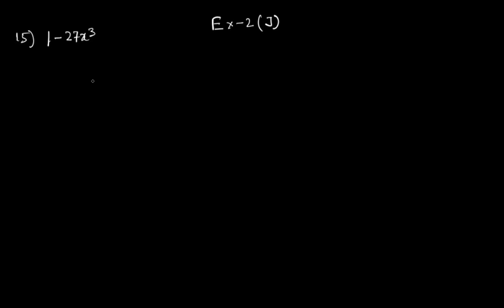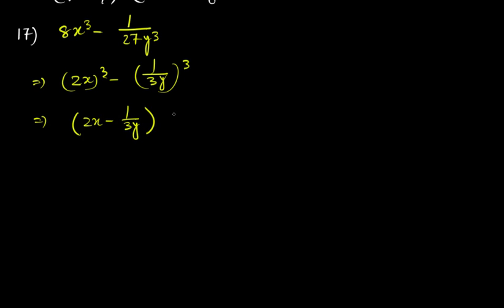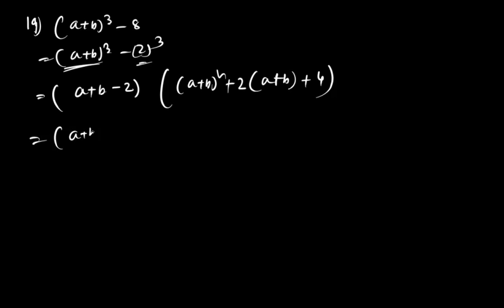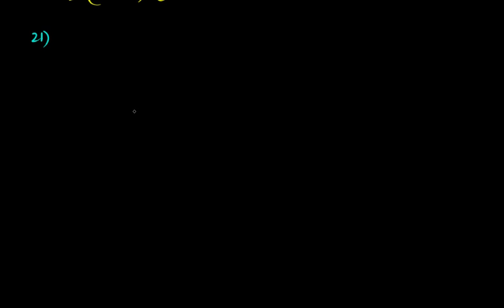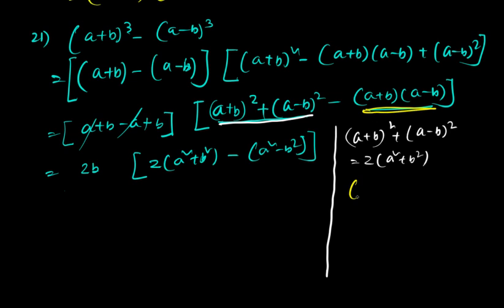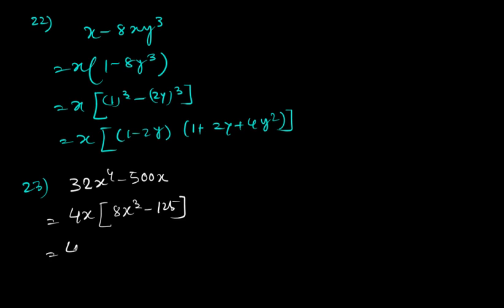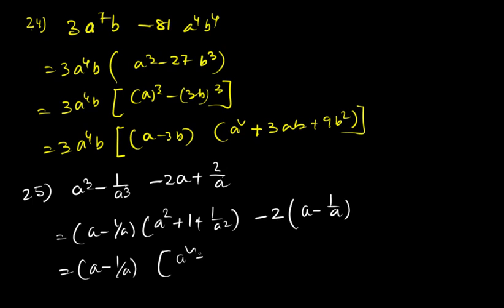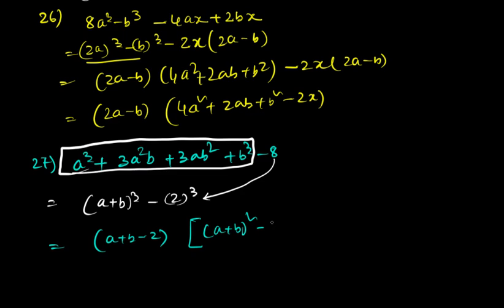CBSE Class 9 R S Aggarwal Ex 2(J) from the Chapter Polynomials Part 2